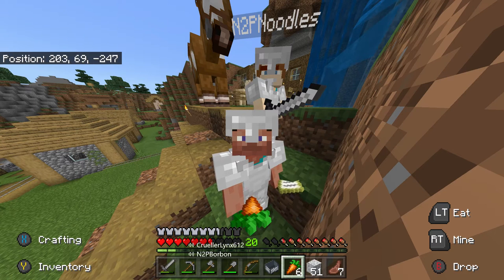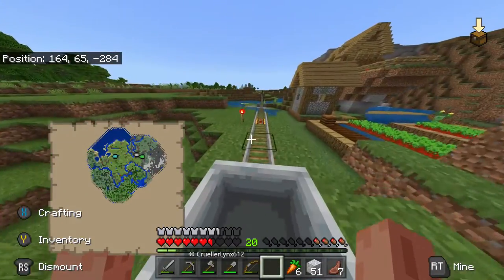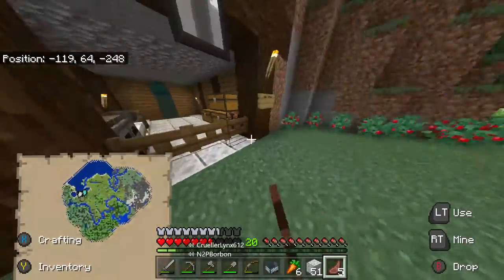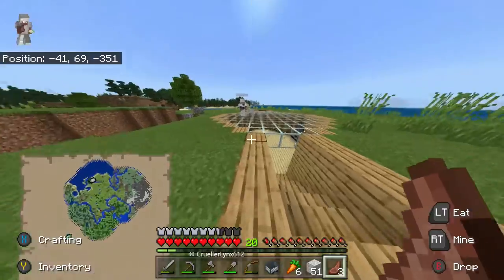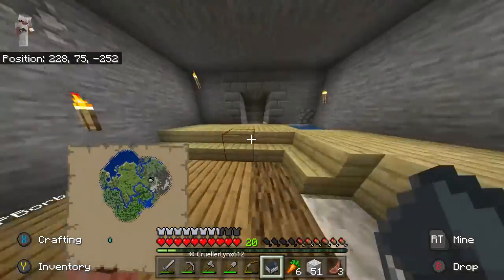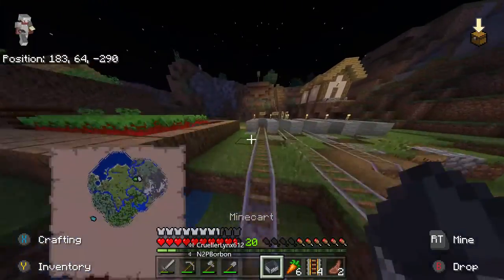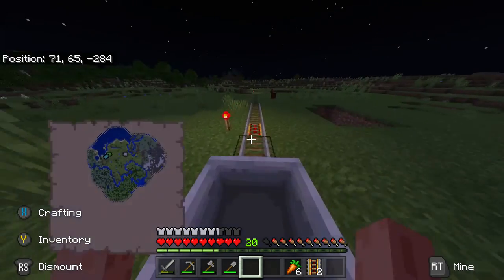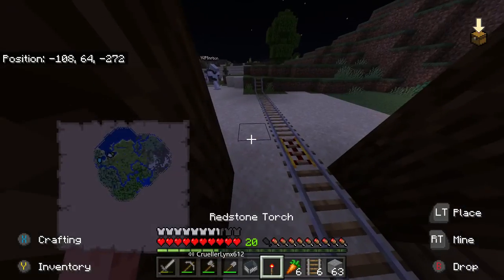Minecraft Survival Series EP5 || Sorting our Transport System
MY INSTAGRAM (@cruellerlynx)
MY FACEBOOK (Chad Wood)
MY TWITTER (@CruellerLynx)
N2PCherry, N2PBorbon, N2PNoodles was in today's video